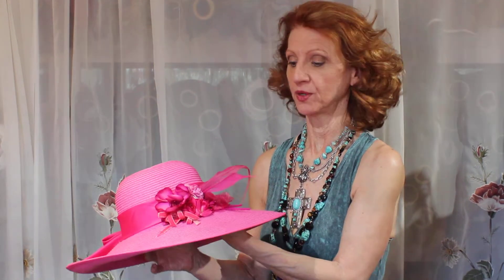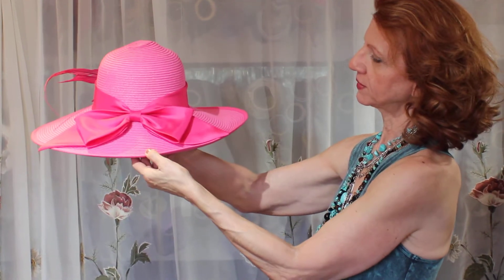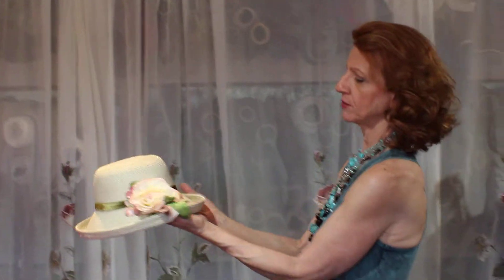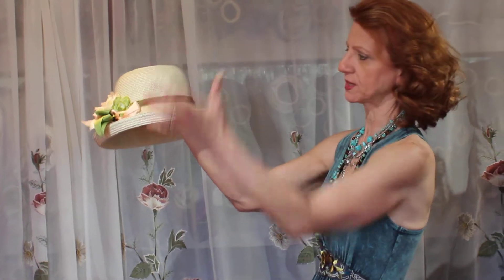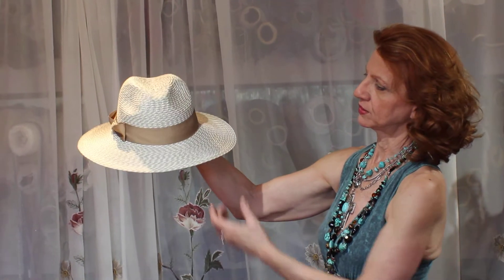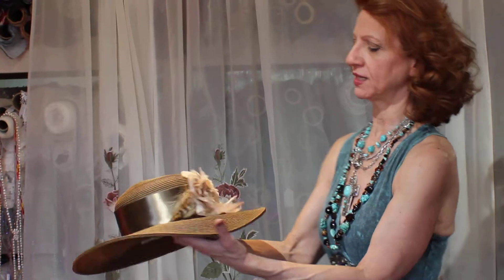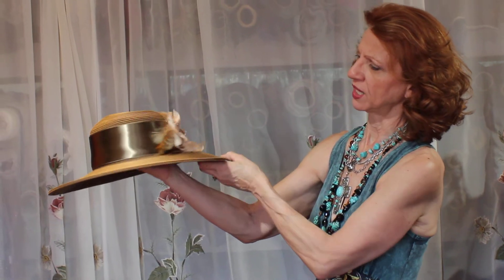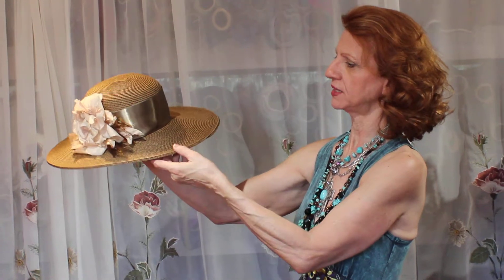Our Hat Designer Will Be at the Trunk Show All Three Days!!!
So Many Hats It Will Be Hard To Choose!